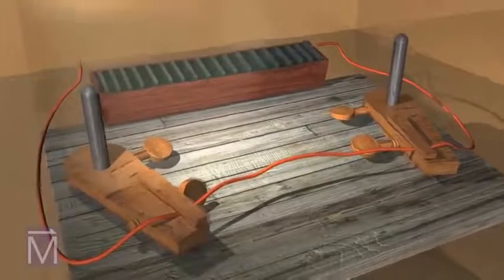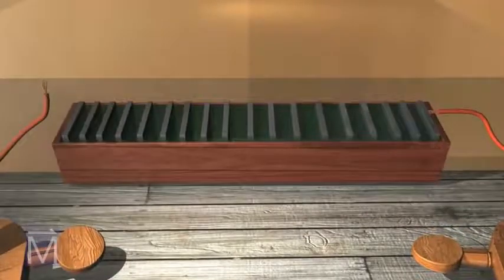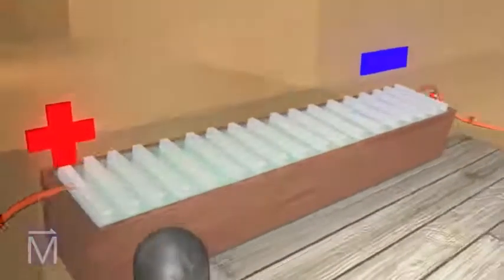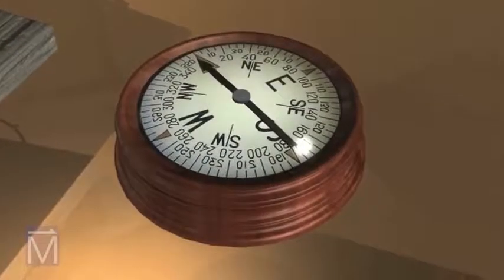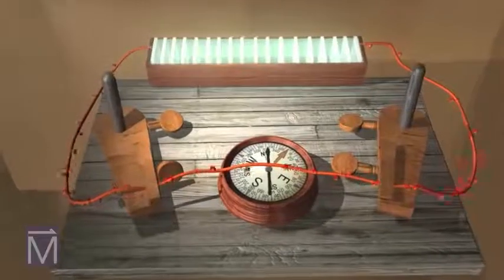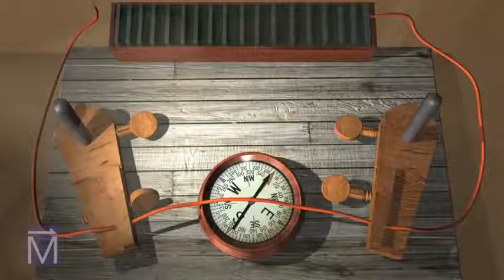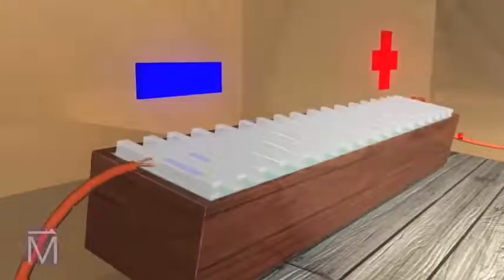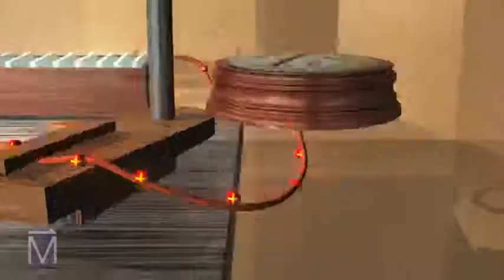OERSTED'S EXPERIMENT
Oersted's COMPASS